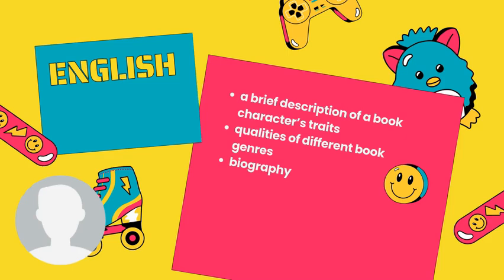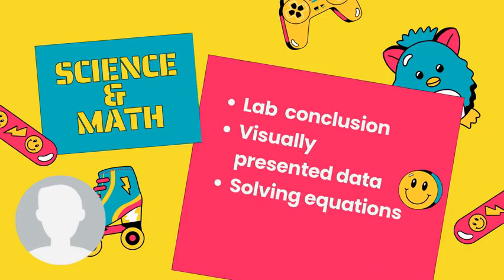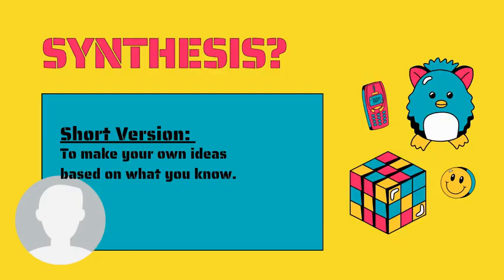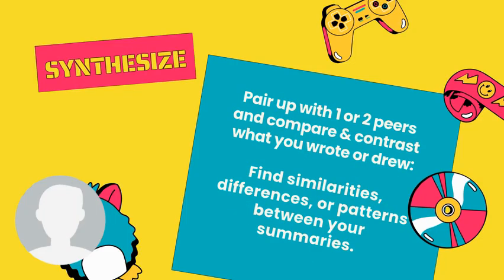March Literacy Key: Summary & Synthesis